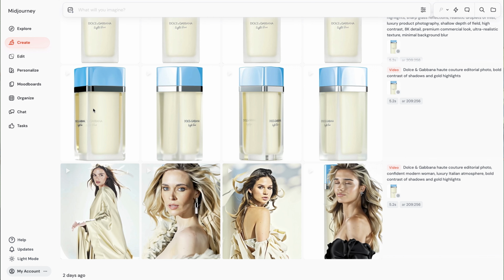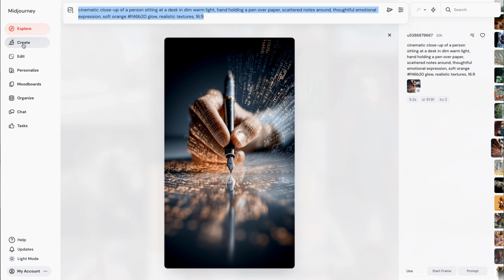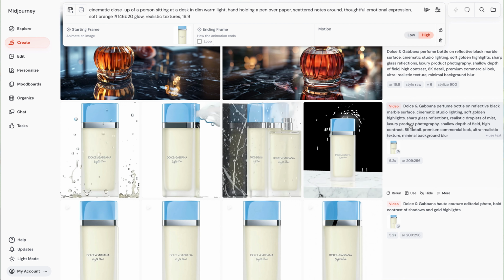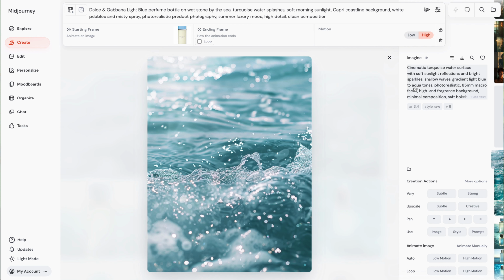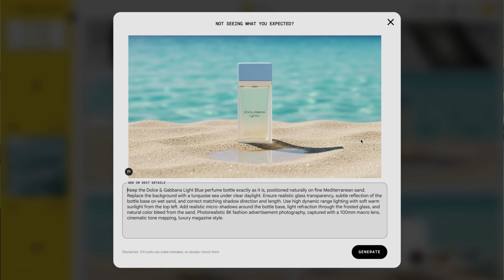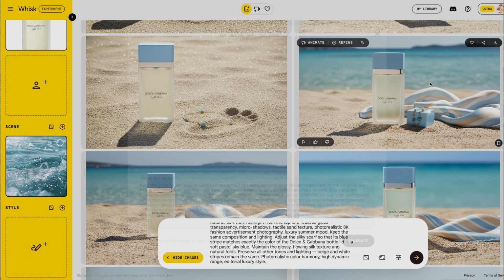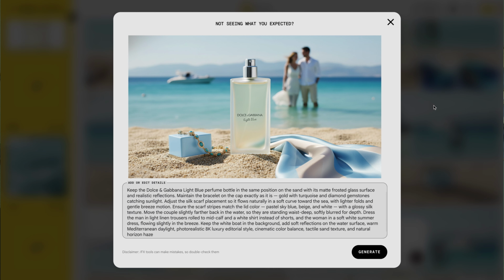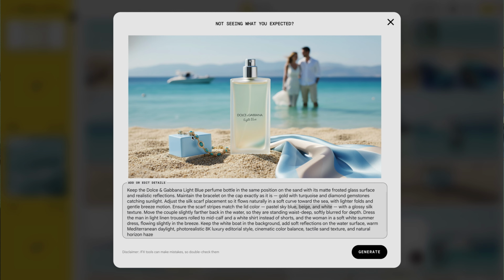I Tested Midjourney on a D&G Perfume Bottle - It Failed Immediately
Are Midjourney’s product photos almost what you want… but never quite right?

In this tutorial, I compare Midjourney and Nano Banana (Google Labs FX) to show you which AI image tool works better for luxury product photography, especially when you need brand-accurate, controlled results.

Midjourney is amazing for wild, creative visuals… but when I asked it for one simple thing, a realistic branded product photo for a Dolce & Gabbana perfume, it completely failed my brand test.

If you create product photos, ads or social media content for real brands, this will help you decide when Midjourney is enough and when you need a more surgical tool like Nano Banana.

In this tutorial you’ll learn:
   - How I tested Midjourney vs Nano Banana on a D&G–style perfume shot
   - How to use the Midjourney home / Explore page to study other people’s prompts and parameters
   - Why Midjourney is great for imagination and concept art, but not ideal for strict brand realism
   - How to upload a reference photo and still end up with random bottles and backgrounds
   - How to open Nano Banana (labs.google/fx) and use it as a precision tool for product images
   - How I kept the original Dolce & Gabbana bottle exactly as it is and changed only the background, lighting and scene

A simple prompt formula for Nano Banana:
subject → environment → textures & materials → lighting & mood → style (8K, luxury editorial, etc.)

How to describe the final result like you’re explaining it to a friend so AI can “see” your vision
The main takeaway: Midjourney = imagination tool, Nano Banana = precision tool — you choose based on your brand needs

If you’re a business owner, marketer, or creator and you want your AI images to actually match your brand (not just look “pretty”), this video will help you make a conscious choice between the two tools.

📌 Next video: I’ll show you how I turn this final Nano Banana image into a short cinematic video ad using Veo 3.